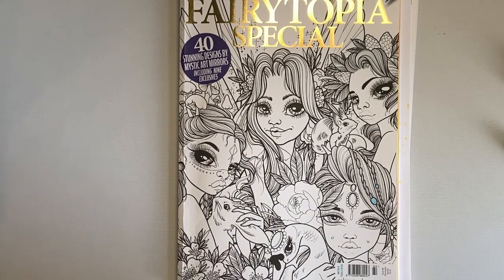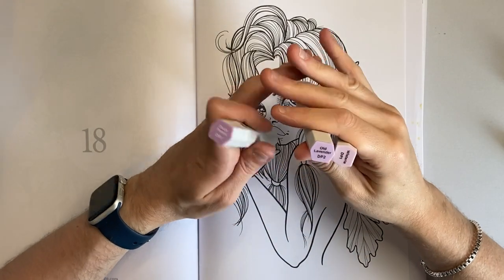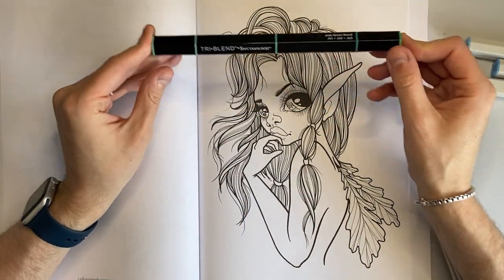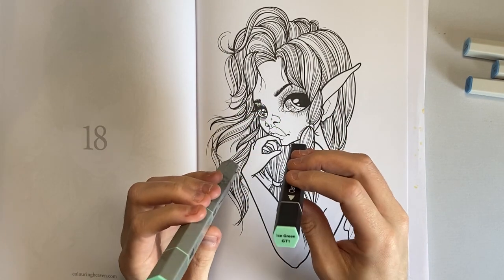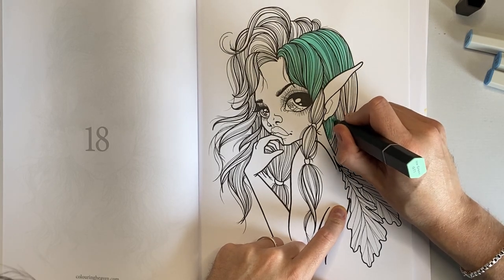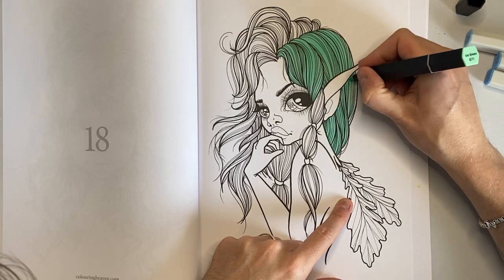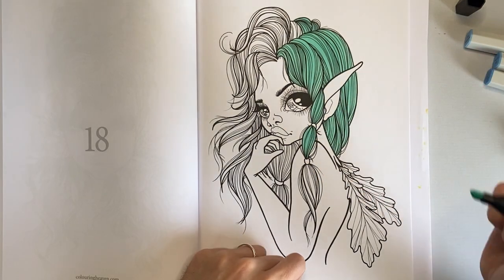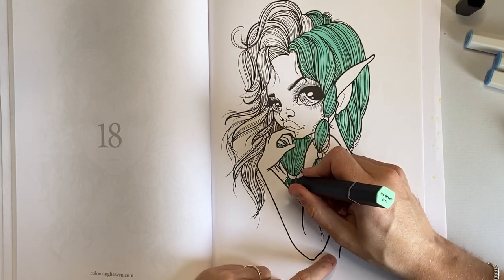How I colour hair with alcohol markers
Hi gang!
Come and join me as I show you how i colour hair super easy and super quickly.

In this video I video i use @spectrumnoir1 triblend brush marker and i am in love! I absolutely need more!

Adios!